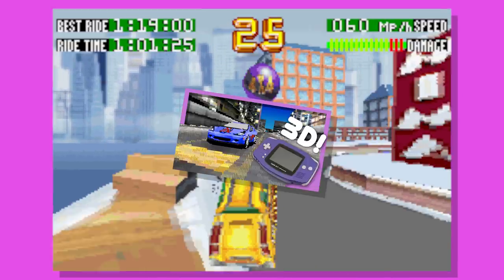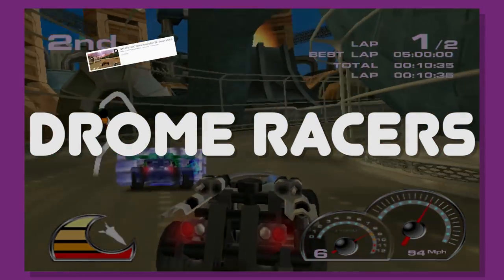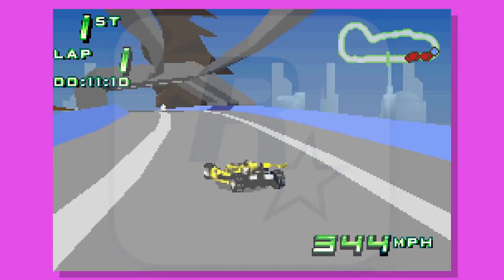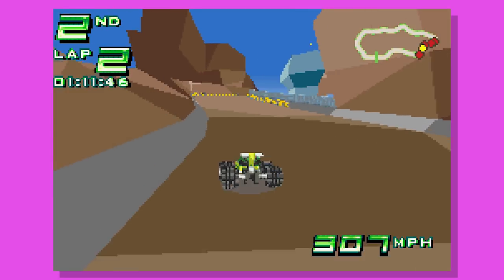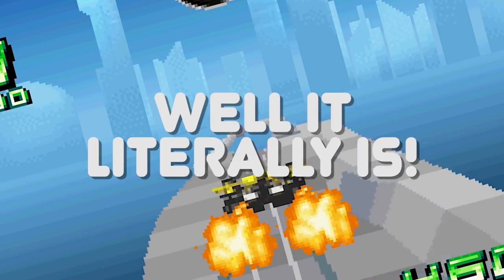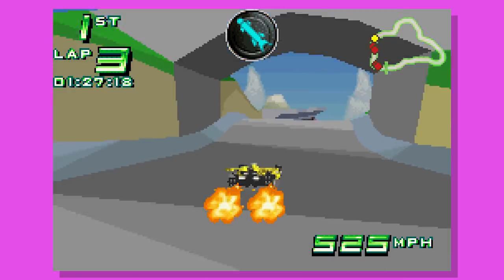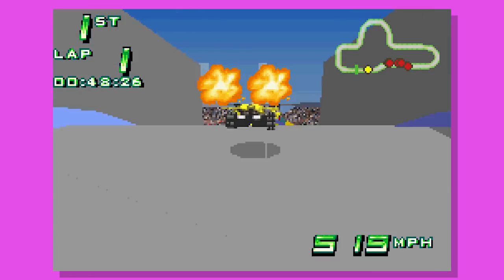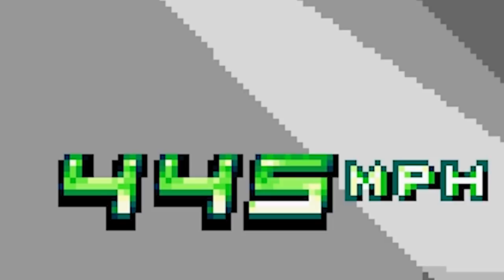A Quick Look at Drome Racers' Gorgeous 3D GBA Port - Port Patrol Portable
After making the last video on 3D GBA games, I was hoping to take a break from the console to save your eyes from having to squint all the time. However, I stumbled across a game after making that video which was just so cool, that I HAD to make a follow up video just to talk about it! Port Patrol Portable won't be a regularly scheduled thing like the mainline Port Patrol series, but will release whenever I find another game such as this one!